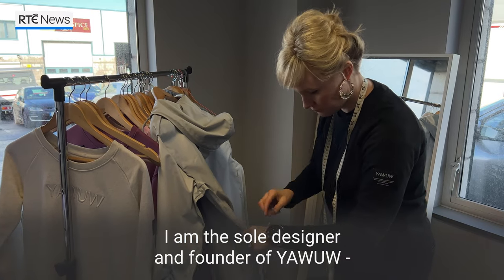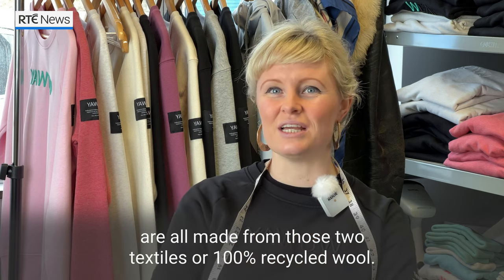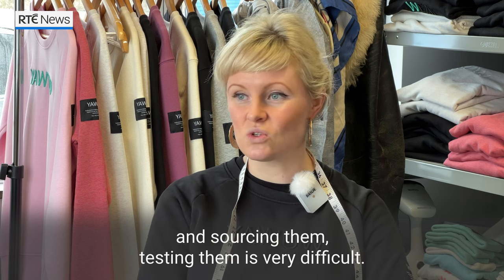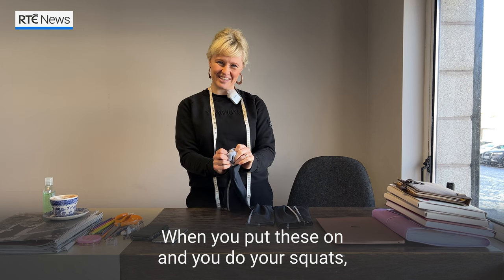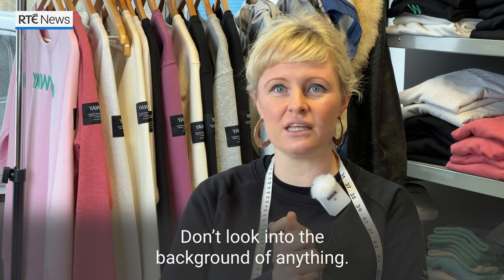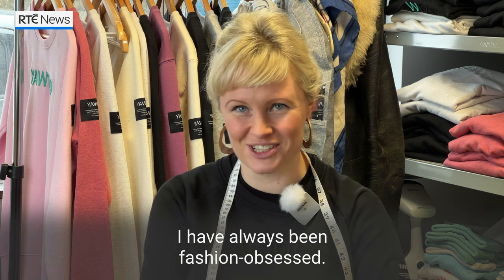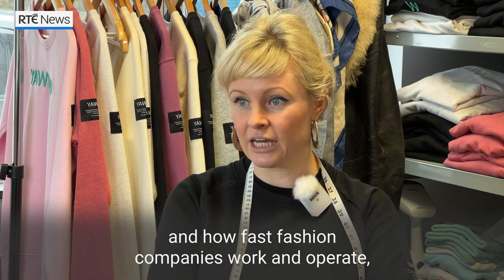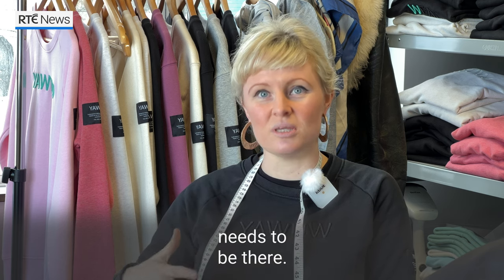Cork fashion designer tailors sustainable clothing business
From throws made from 100% recycled wool to 'squat-proof' leggings made from recycled polyester and recycled elastane, a Cork designer has set about tackling the fashion industry's colossal carbon footprint.

Angela O'Donnell founded sustainable and ethical fashion brand YAWUW - an acronym for You Are What U Wear - last year.